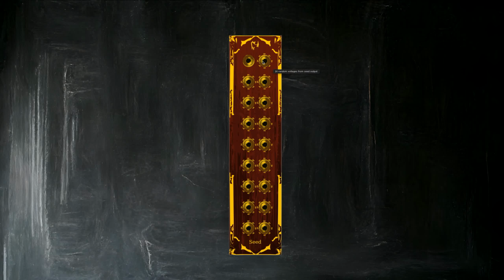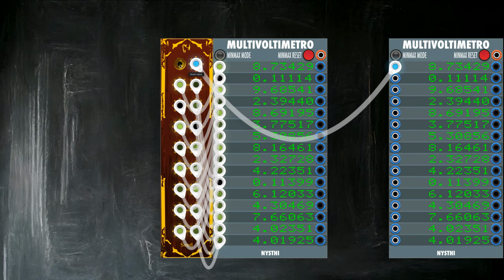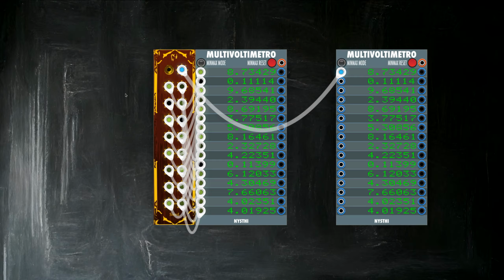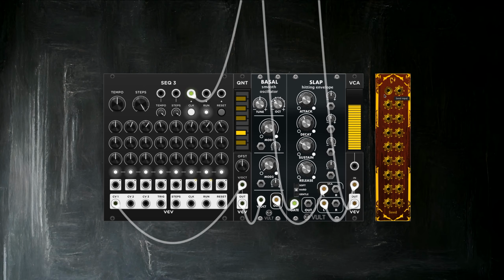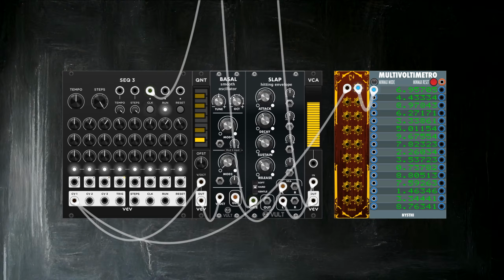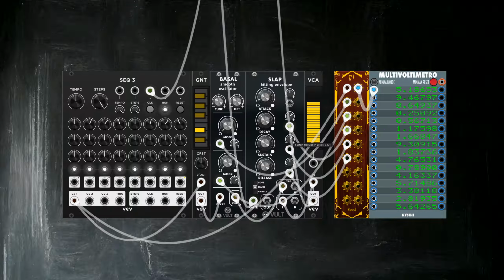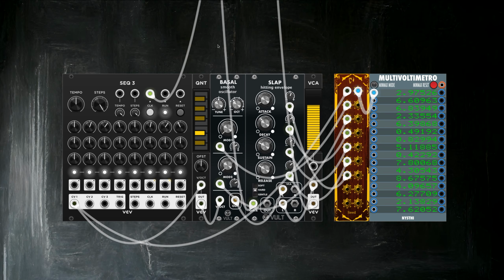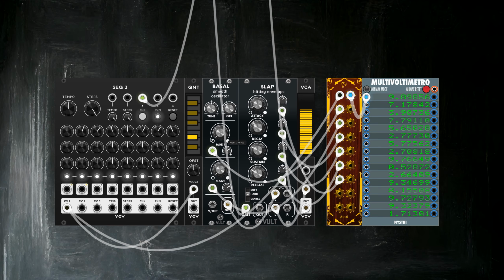Seed ⸸ T's Musical Tools Walkthrough #1